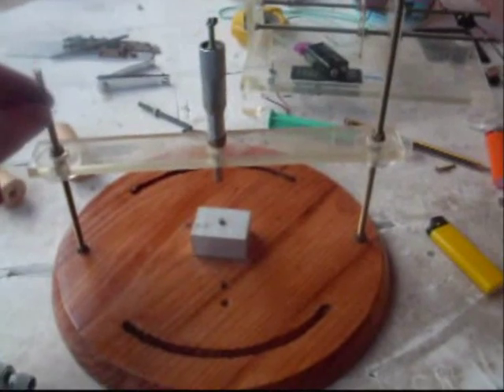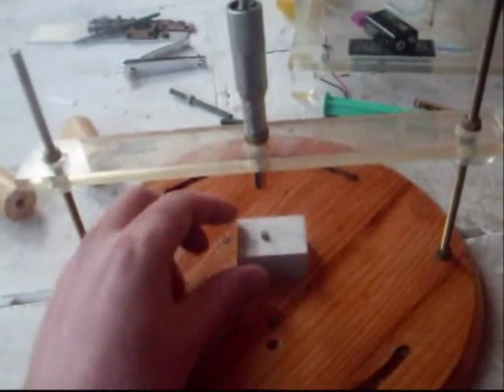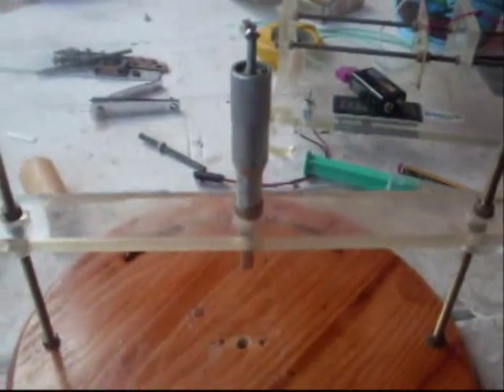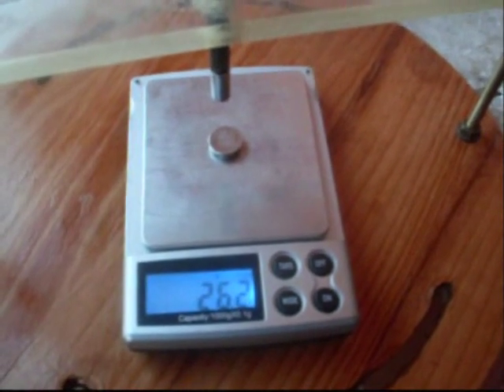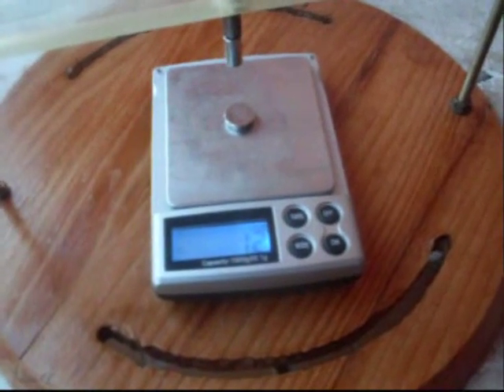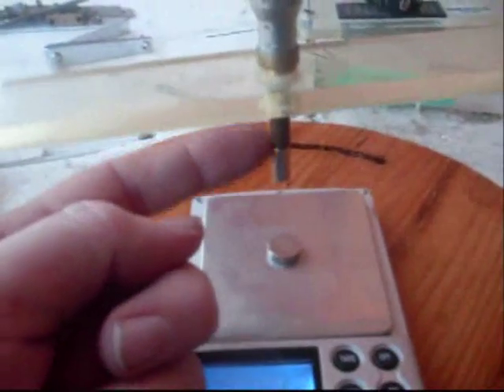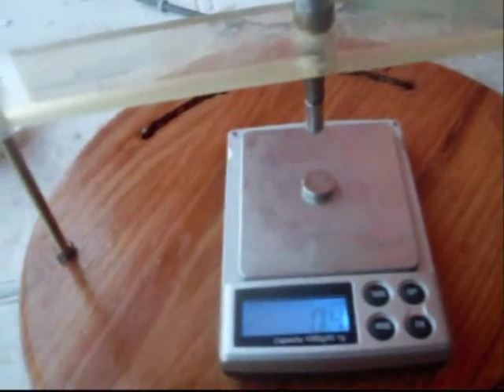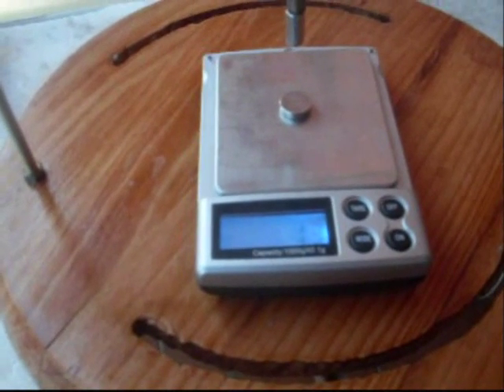Measuring Magnetic forces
Measuring your magnets is often overlooked by many Overunity experimenters. This need not be a complicated matter , here we show with electonic scales how we can graph Force x distance of attraction and replusion without breaking the bank.  The same rig comes in handy if you have any bismouth handy for Magnetic levitation experiments, and you can even measure pull torque as shown inthe last segment of the video